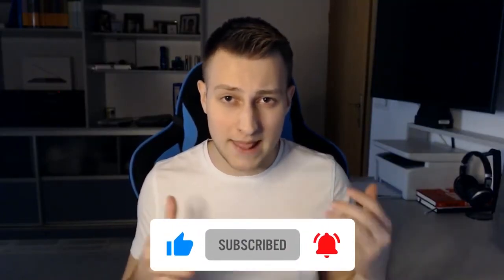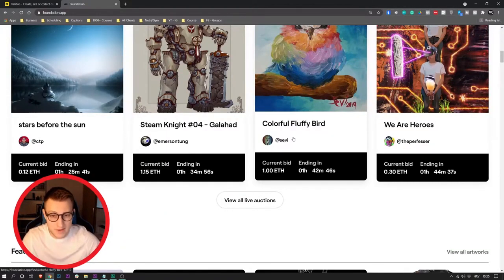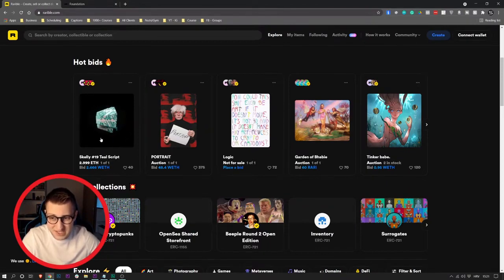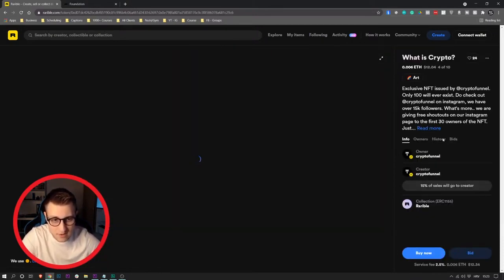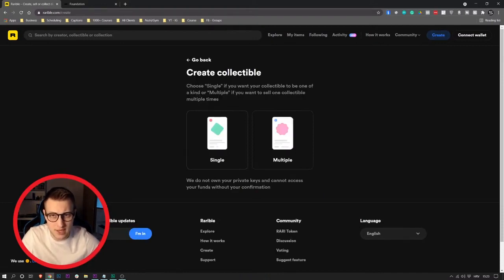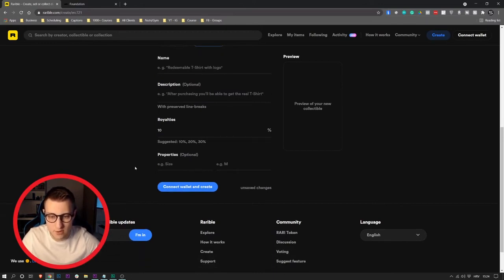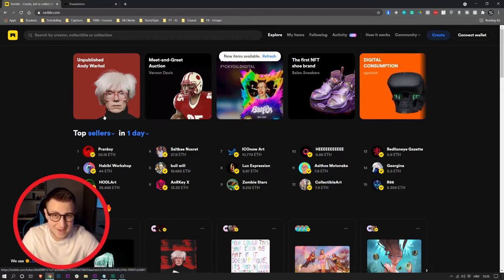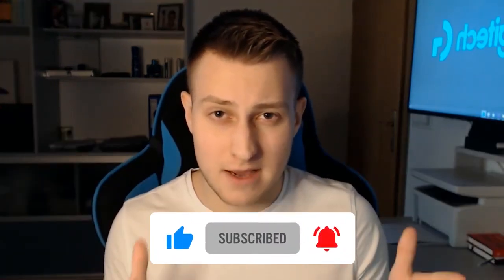How to Sell NFTs On Instagram - Sell Your Instagram Posts as NFTs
In this video, I will show you how to sell NFTs on Instagram. This is a really simple way of selling your posts as NFTs on Instagram. As you know all the PNGs, JPEGs, and photography, in general, could be sold as NFT.

NFT (Non-Fungible Tokens) are basically a form of digital artworks. NFT can be anything digital really, drawings, Instagram posts, music, even if you download all of the information from your brain and turn that into AI that could also potentially be sold for money.

Most NFTs are being sold for cryptocurrencies and then you can turn that cryptocurrency into real money and make money that way. People are already making millions from selling Instagram posts as NFTs.